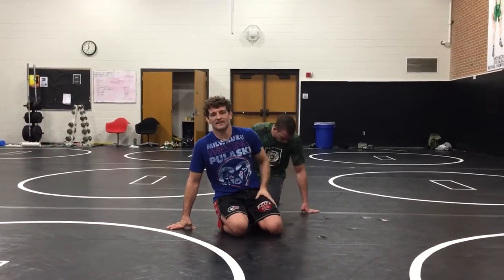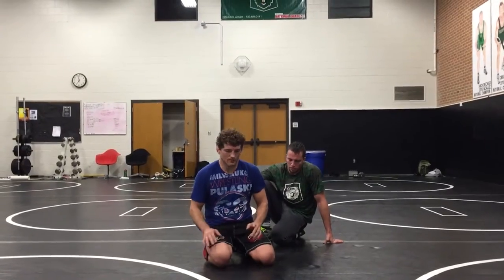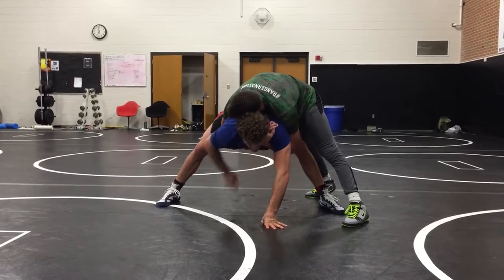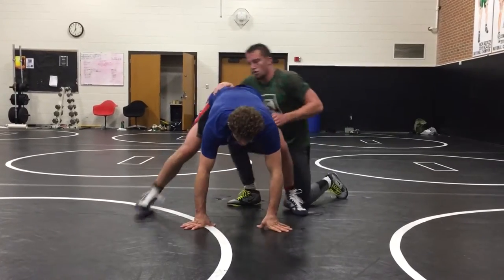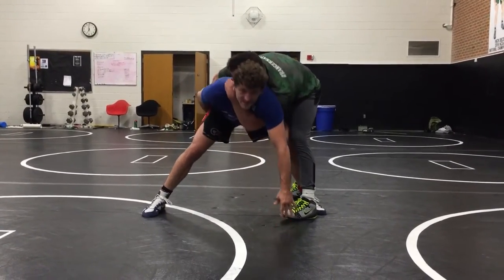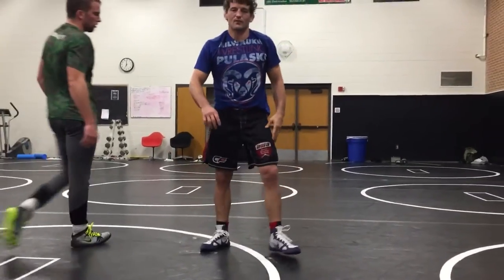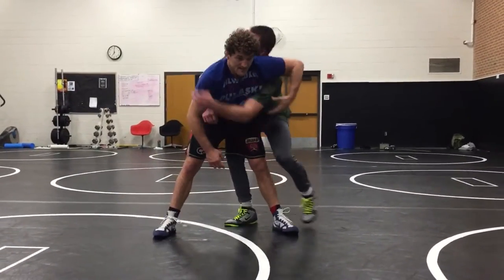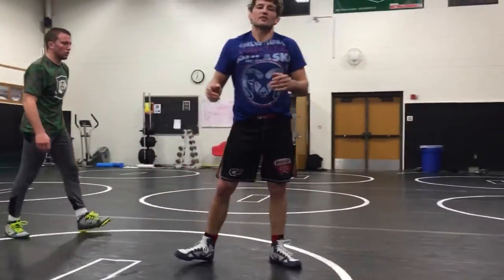Quadpod Spiral Defense #1.